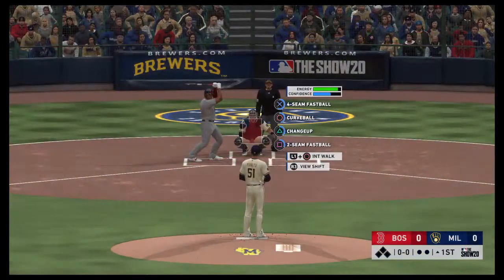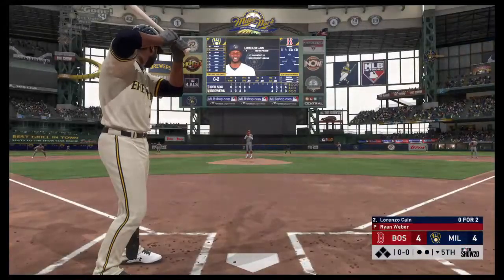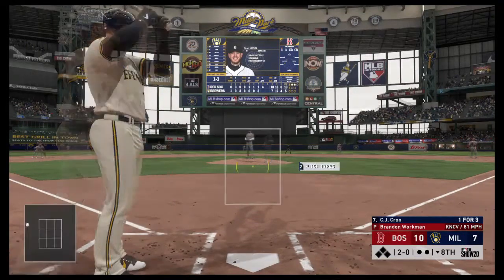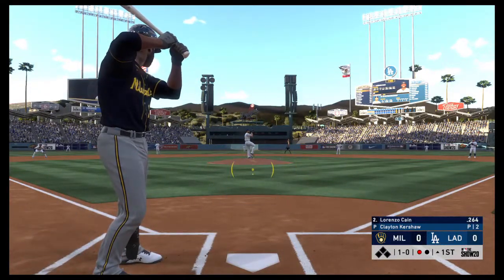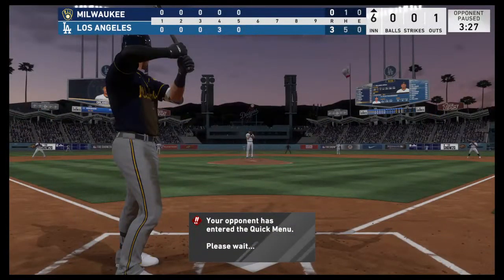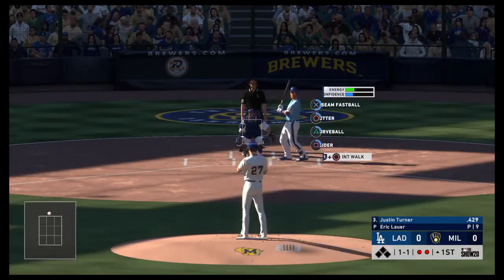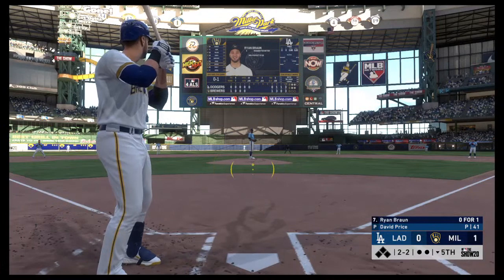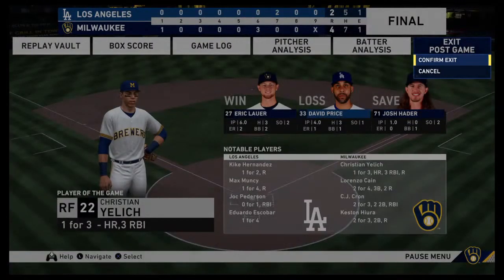Shark6902's Live PS4 Broadcast